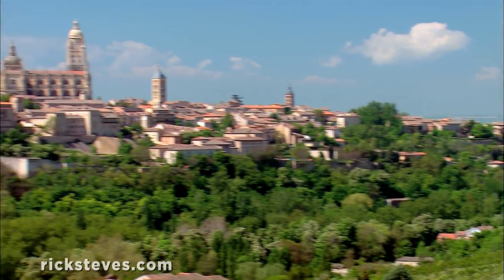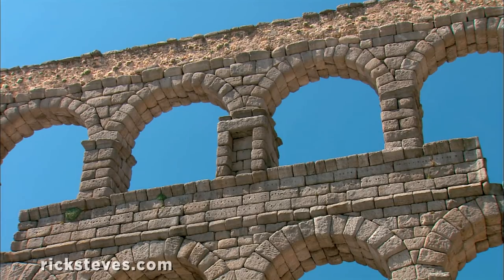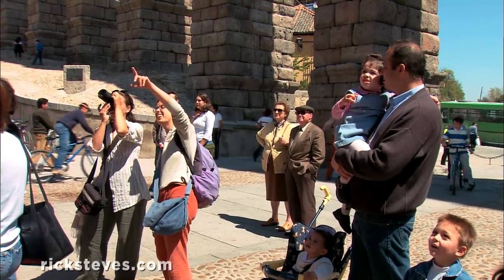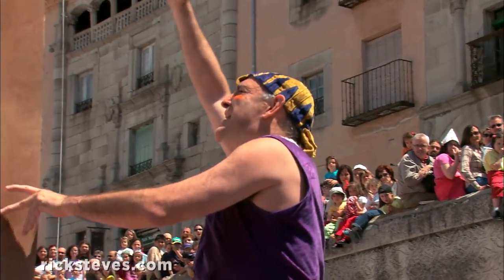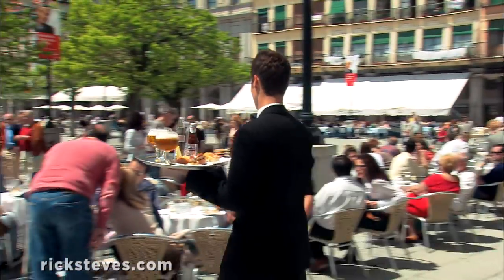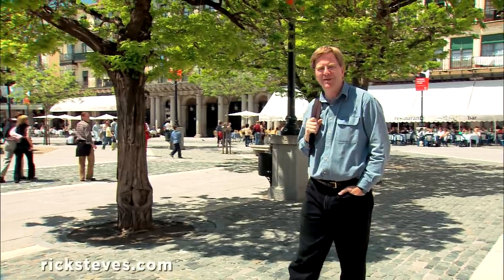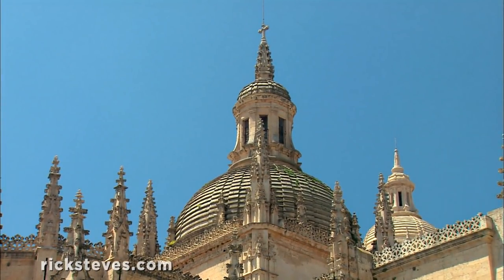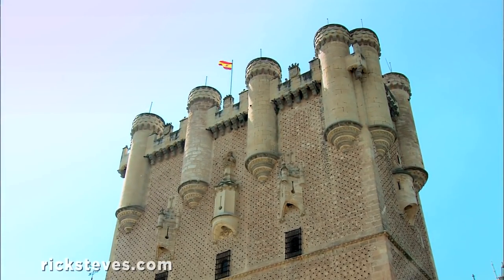Segovia, Spain: Architectural Beauty - Rick Steves' Europe Travel Guide - Travel Bite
Segovia — a historic town of 55,000 with a rich history and a famous Roman aqueduct — is well worth a visit. Visitors interested in history and architecture can marvel at its ancient aqueduct, Romanesque churches, and old town square previously used for bullfights.